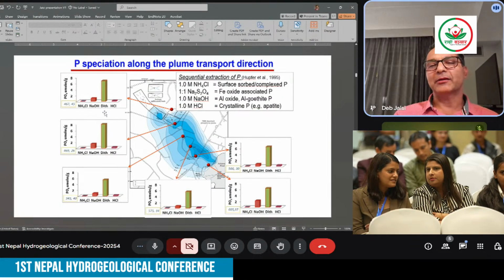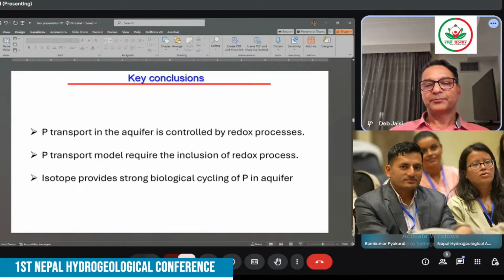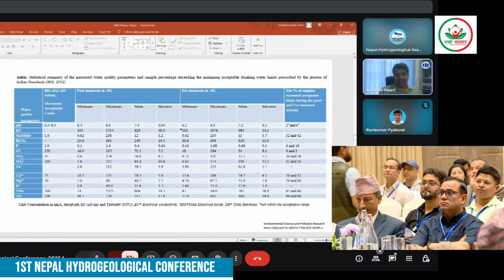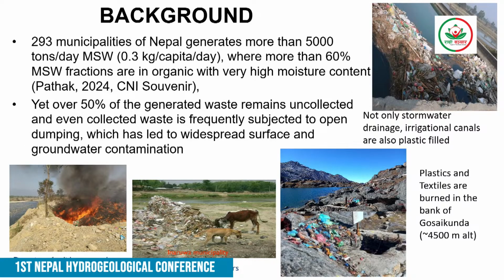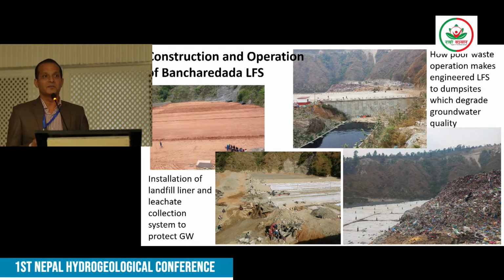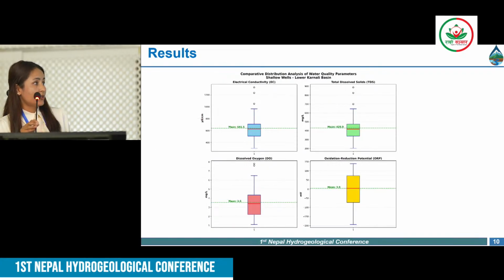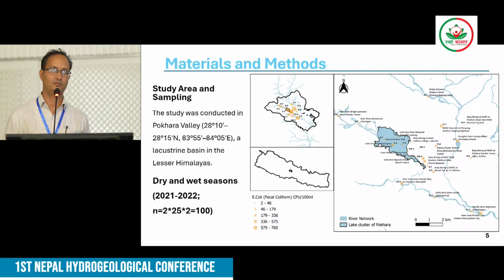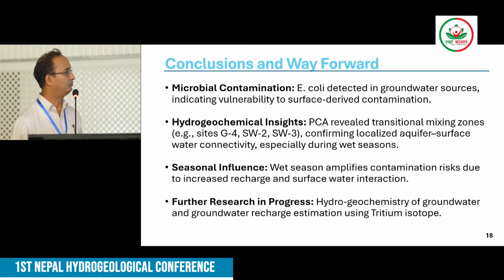1st Nepal Hydrogeological Conference Technical Session I : Ground WQ Contamination & Health Issue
Hydrogeological Conference Technical Session I : Ground Water Quality, Contamination and Health Issue